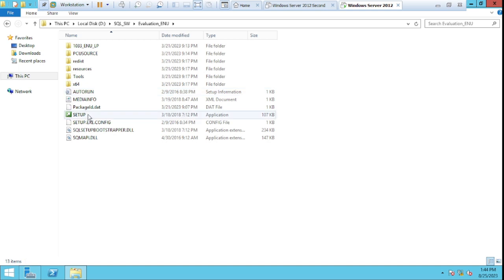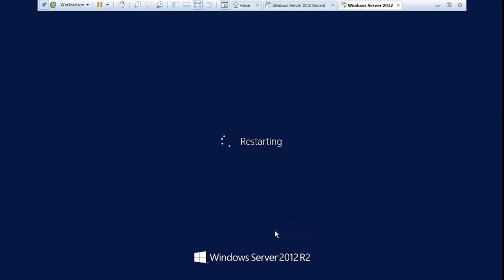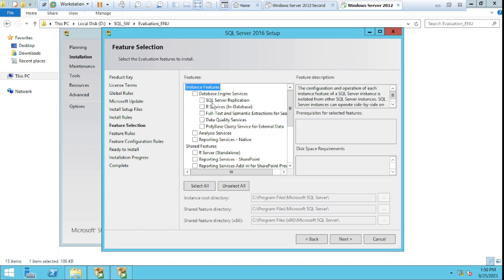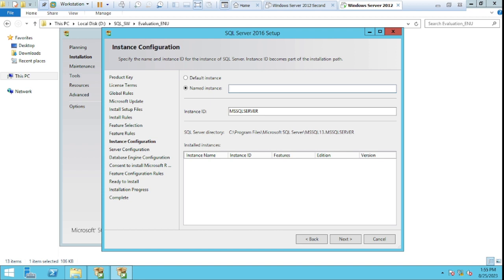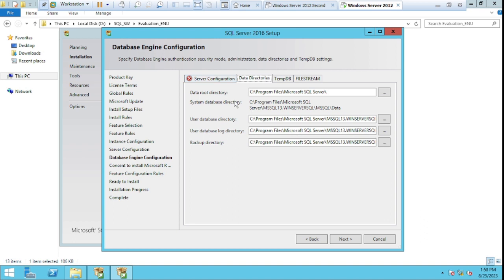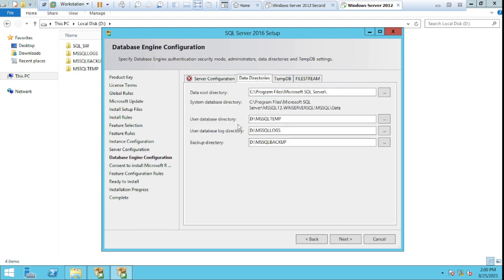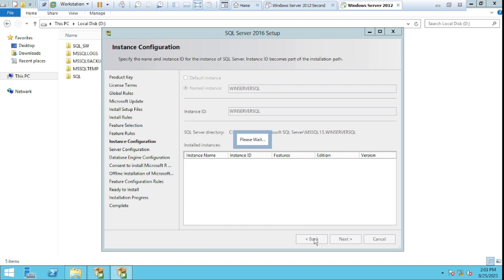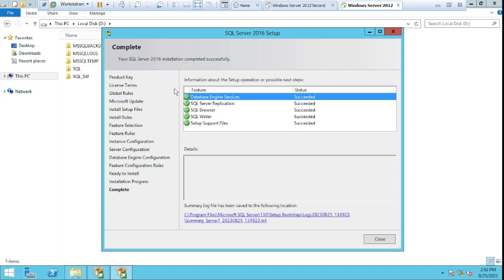How to install MSSQL Server 2016? -- Tutorial 1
It is a software developed by Microsoft, specification of RDBMS. It is both GUI and command base software.

Usage of SQL Server
1. create databases.
2. maintain databases
3. analyze the data through SQL Server Analysis Services (SSAS)
4. generate reports through SQL Server Reporting Services (SSRS).
5. carry out ETL operations through SQL Server Integration Services (SSIS).

SQL Server Components
SQL server is a client-server architecture, it has to types of components:-
1. Workstation components 2. Serve components